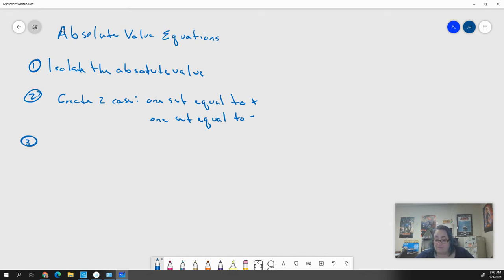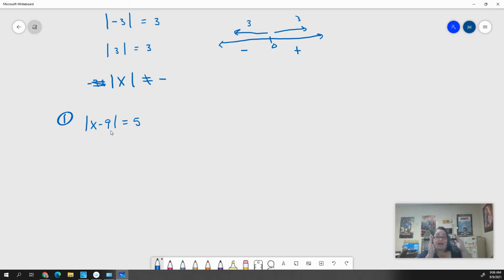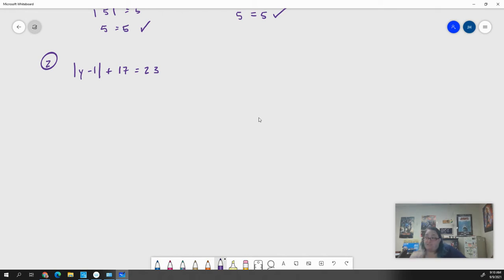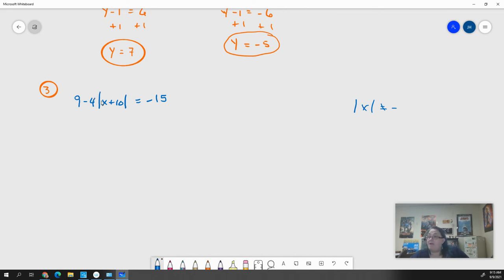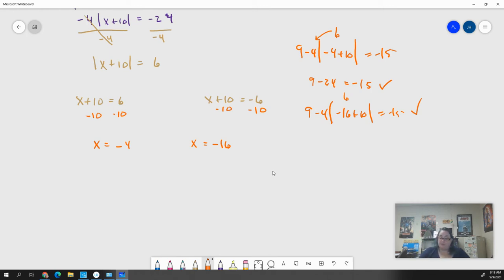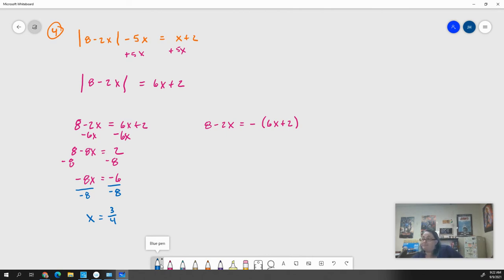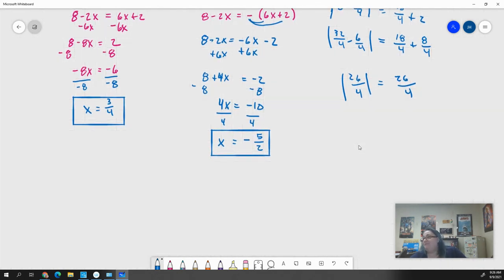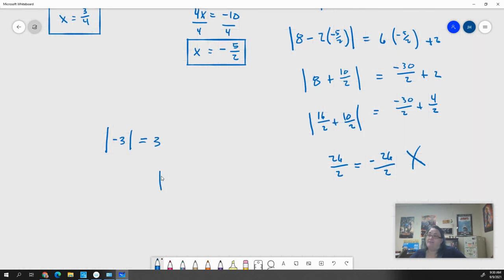A2 Week 5 Day 2